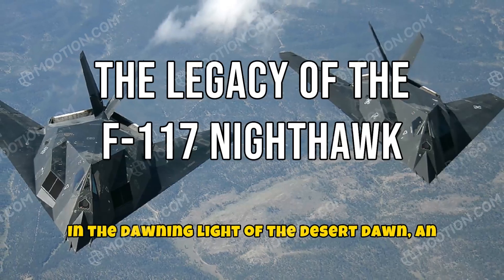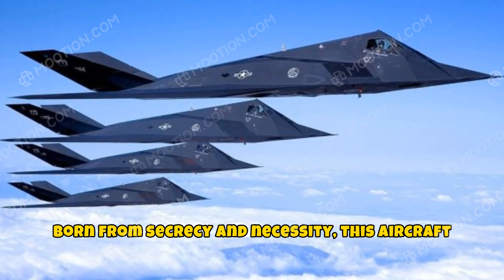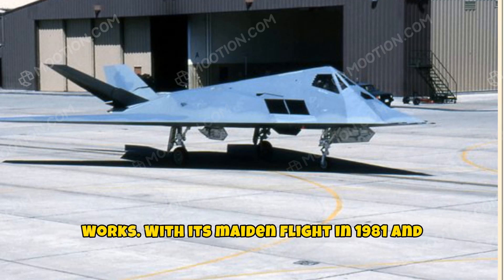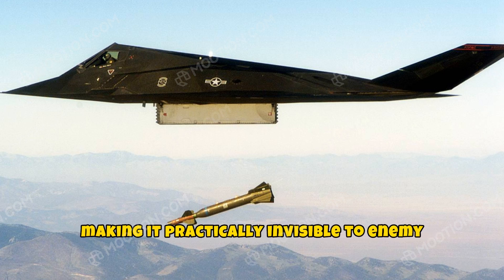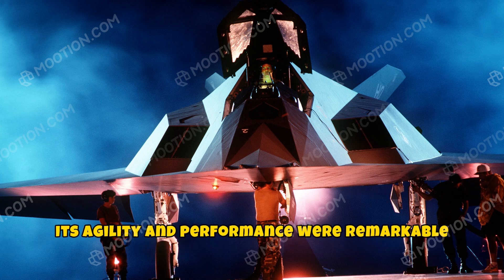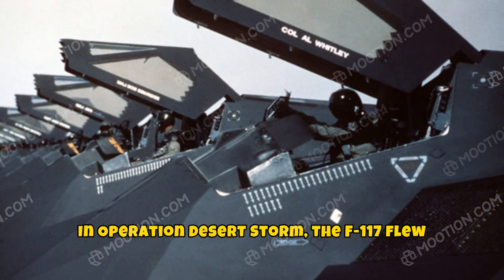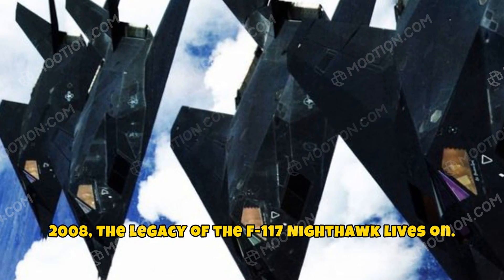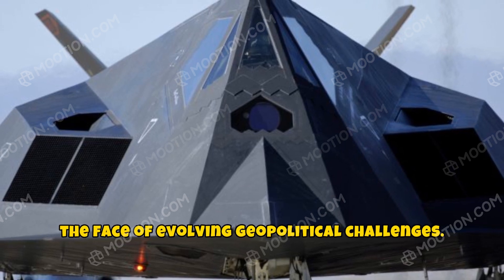F-117 Nighthawk: The Stealth Fighter That Changed Warfare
Born from Cold War necessity, the F-117 Nighthawk revolutionized aerial combat with groundbreaking stealth technology. Designed with faceted surfaces to evade radar detection, it became an invisible force in modern warfare. First deployed in 1989, the Nighthawk played a critical role in the Gulf War, executing precision strikes with unmatched efficiency. Though retired in 2008, its legacy lives on, shaping the future of stealth aviation and military innovation. Discover the secrets behind this legendary stealth fighter.